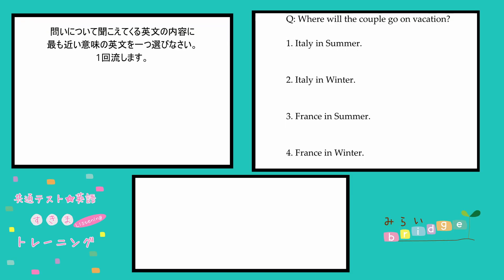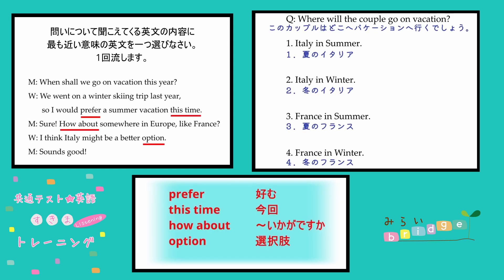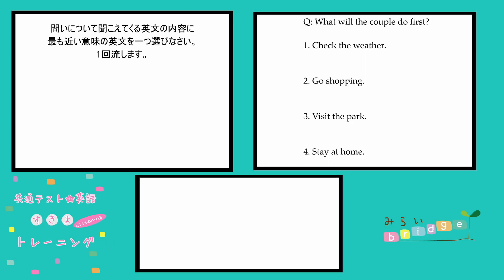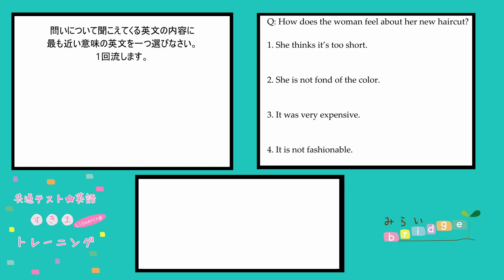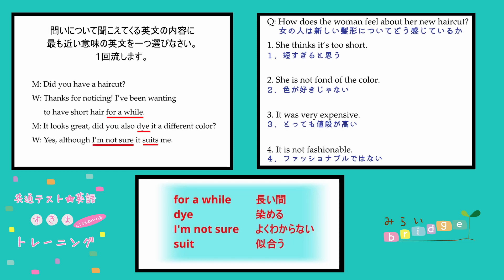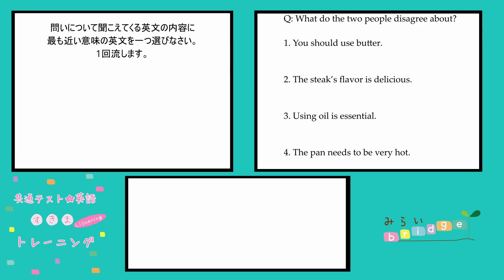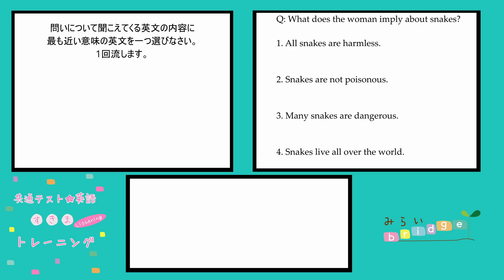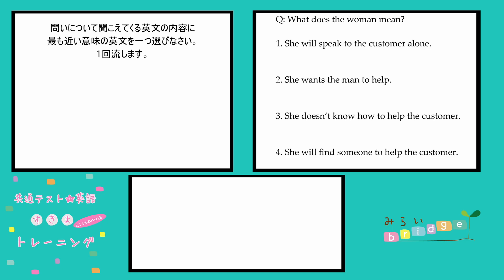共通テスト英語リスニング・オリジナル予想問題集 第3問 ①